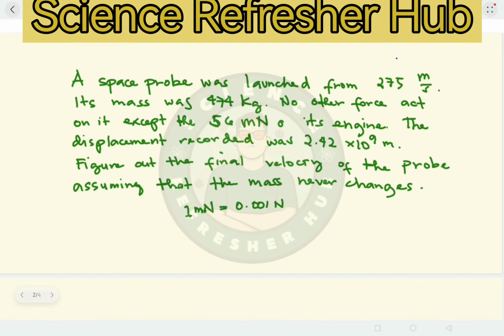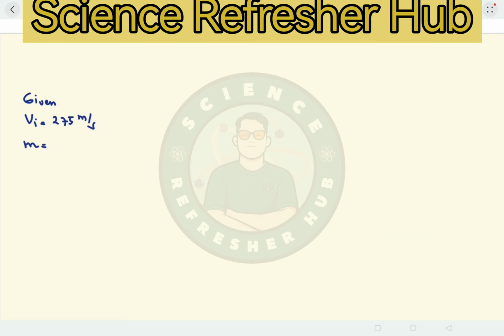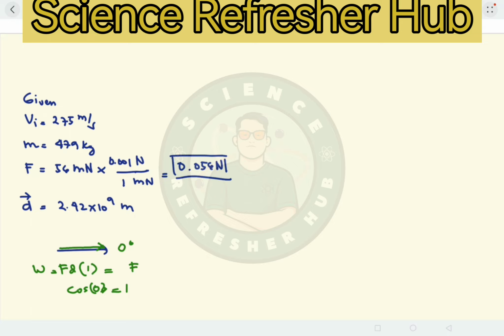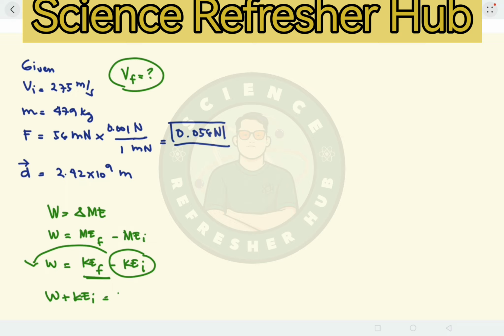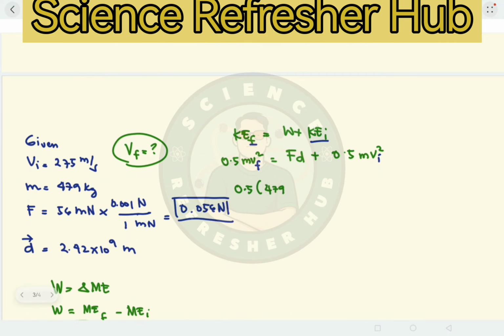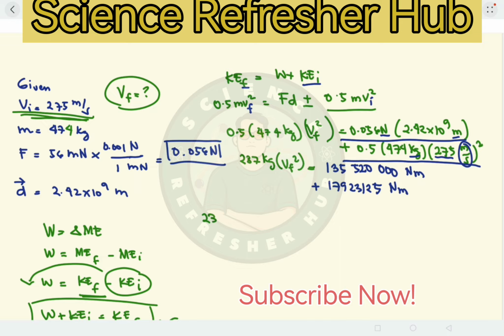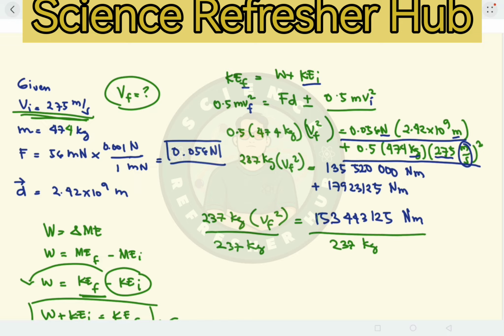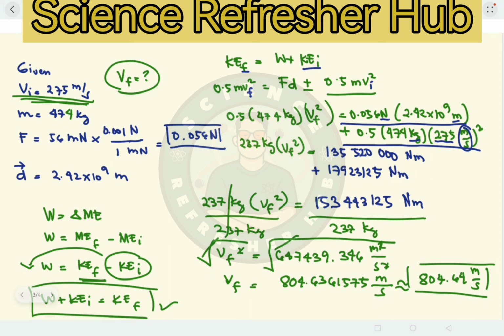Work-Energy Theorem (Sample Problem)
This video educates you to calculate the final velocity of the body using the consepts of work and conservation of energy. A good video to watch before exams. I tell you with more practice, you will be able to solve problems like this. Happy learning!